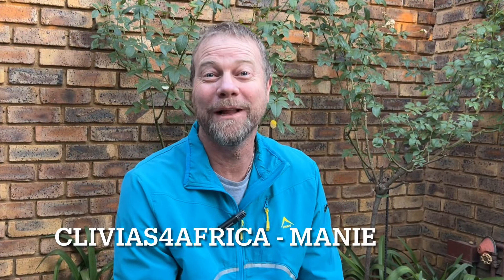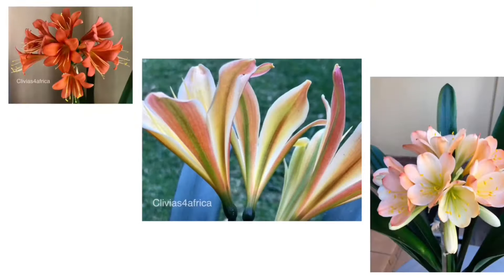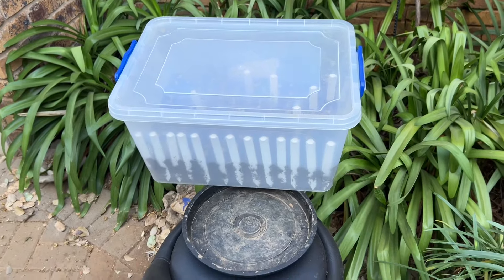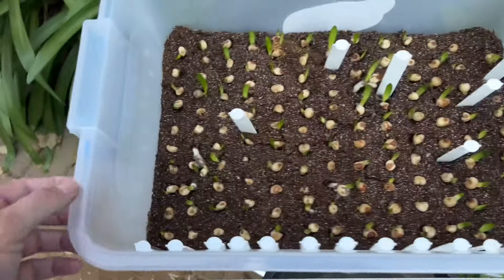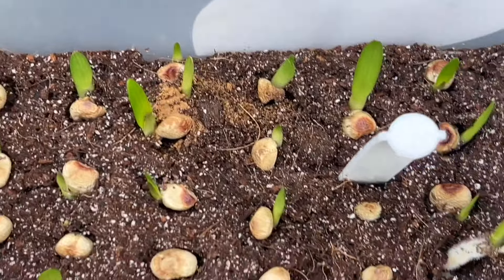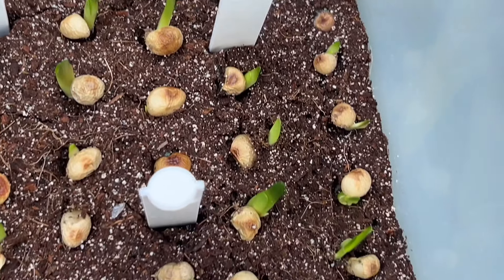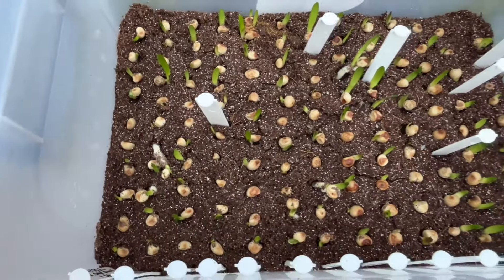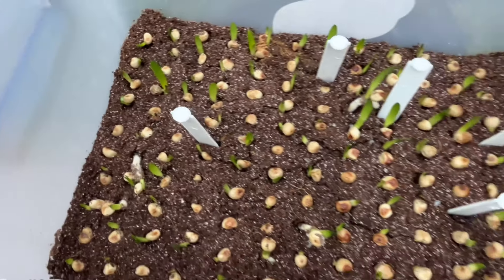Clivia Seeds Germination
How to get epic clivia seed gemination results!